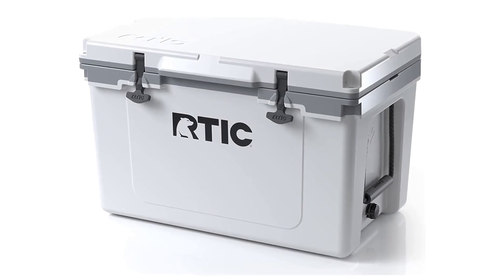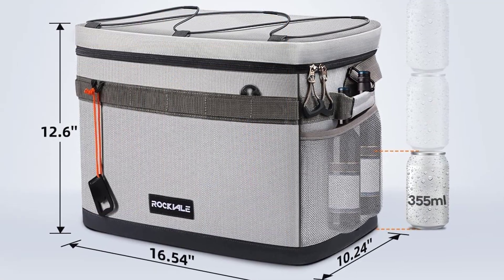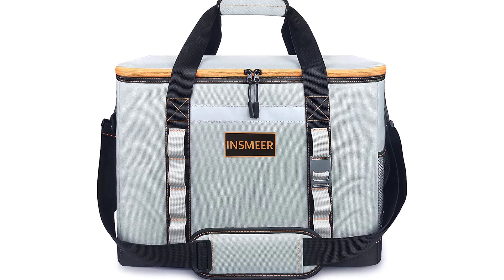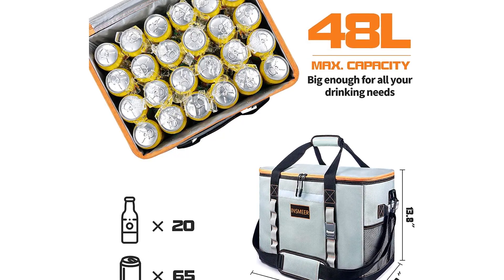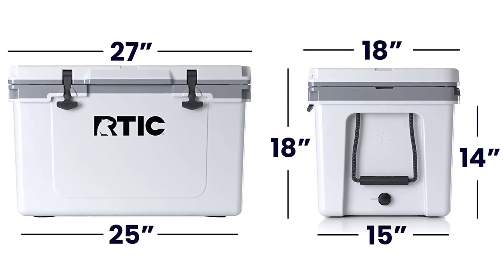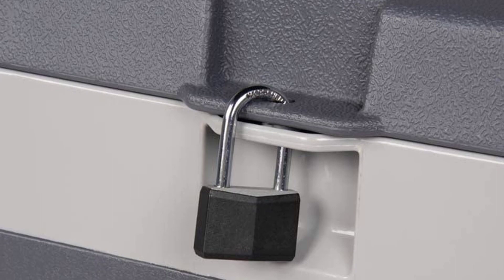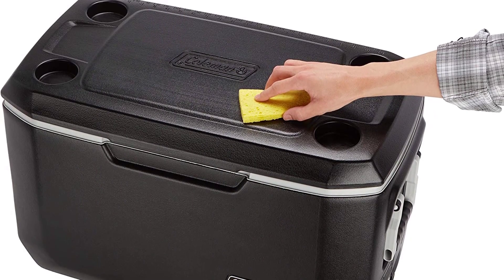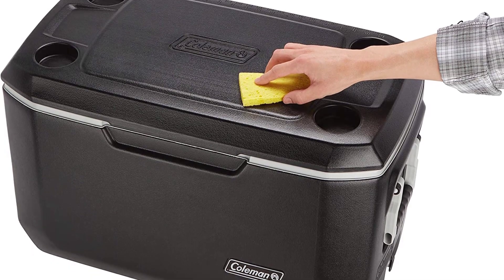TOP 5 Best Camping Cooler 2023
TOP 5 Best Camping Cooler 2023. In this video, we review the top 5 best camping cooler available in the market. Here are the top 5 best camping cooler.
TOP 10 Best Camping Cooler

5. Rockvale Camping Cooler

4. INSMEER Camping Cooler

3. RTIC Camping Cooler

2. Igloo Camping Cooler

1. Coleman Camping Cooler

⏱️TIMESTAMPS⏱️
0:00 Intro
0:31 Number 5: Rockvale Camping Cooler
1:37 Number 4: INSMEER Camping Cooler
2:52 Number 3: RTIC Camping Cooler
4:01 Number 2: Igloo Camping Cooler
4:54 Number 1: Coleman Camping Cooler